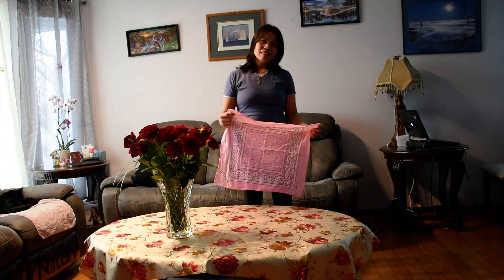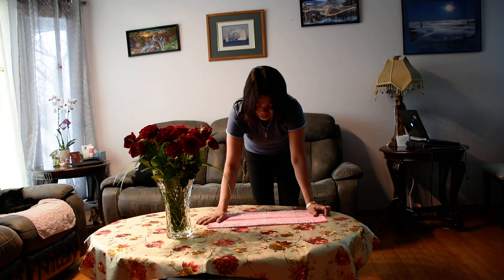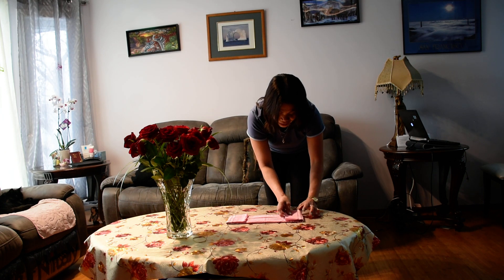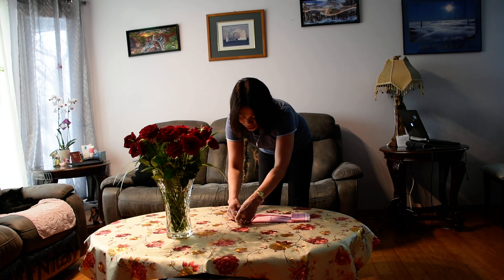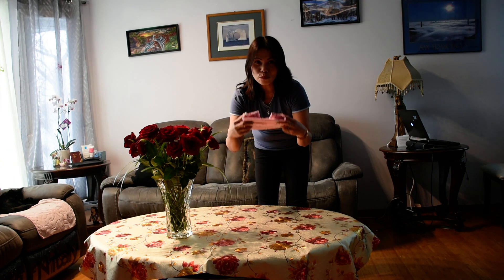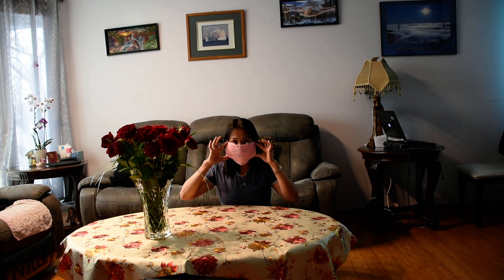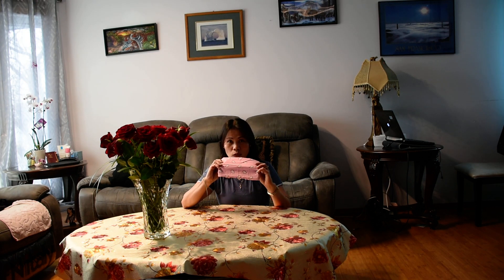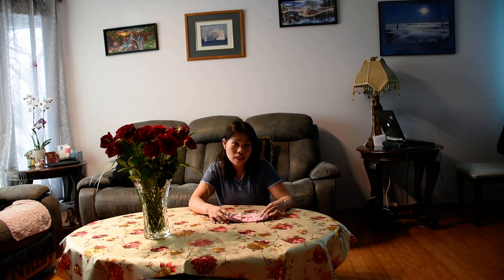HOME MADE MASK,HANDKERCHIEF AND ELASTIC BAND,NO SEWING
Covid 19 Mask Making This will help first res-ponders to limit the amount of masks being purchased to better help people in desperate need right now.  Making your own mask will help everyone around the world but keep in mind that these masks should only be warn out for maximum of 45 minutes and should be changed or make sure your home.  Wash these masks immediately after going out and don't share this mask with anyone. Only we can stop the spread now our leaders let us all down.